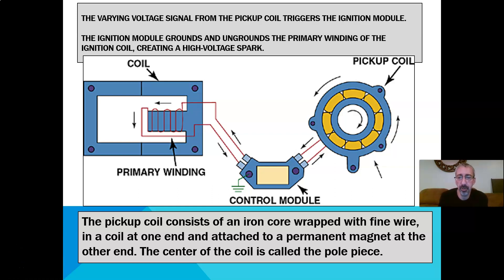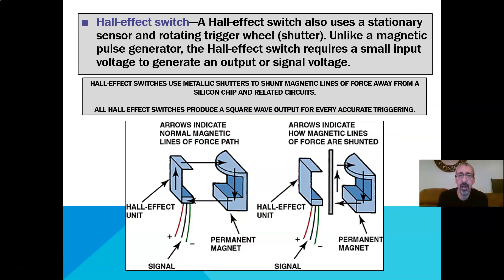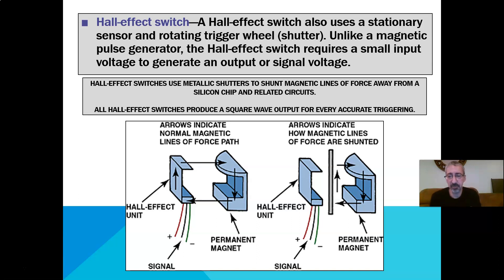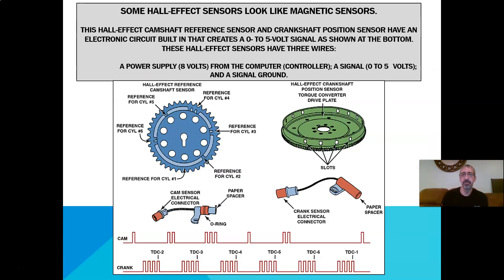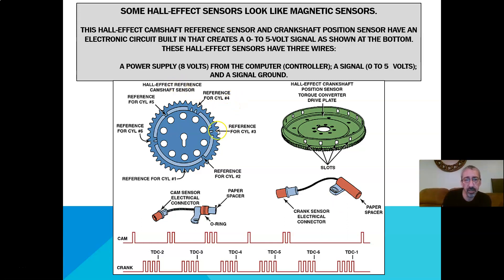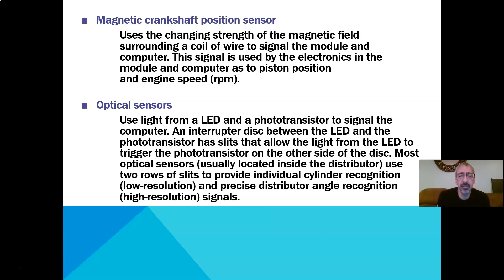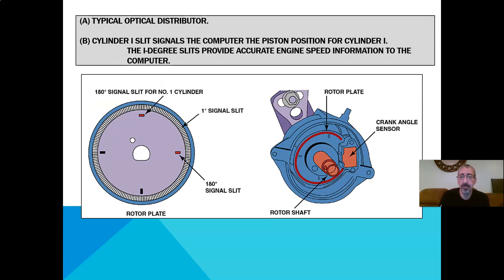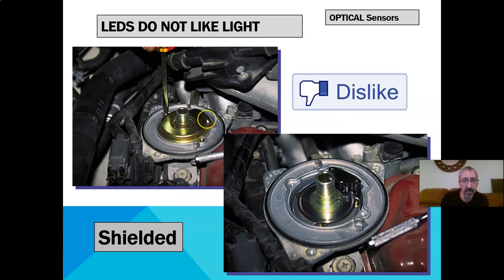AUTO123 Ignition Systems part 4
This is a lesson on ignition systems for my AUTO123 class